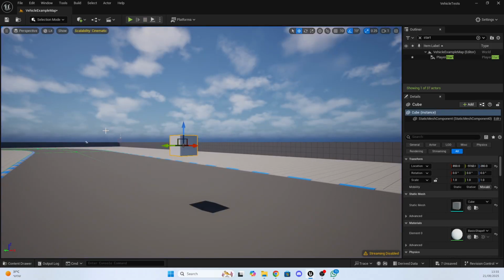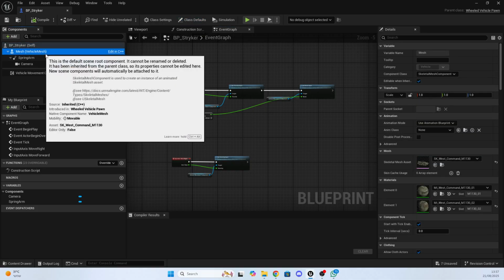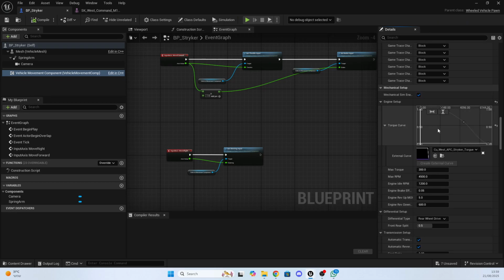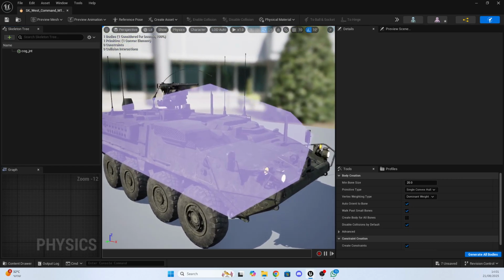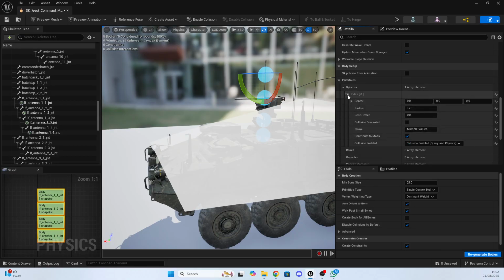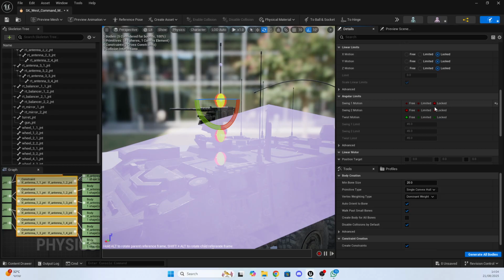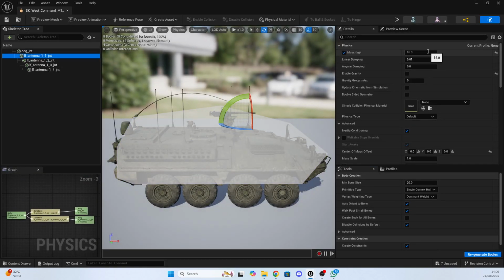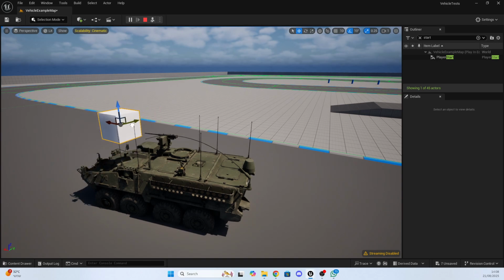How to Make Bouncy Antennas For Your Vehicle in Unreal Engine 5